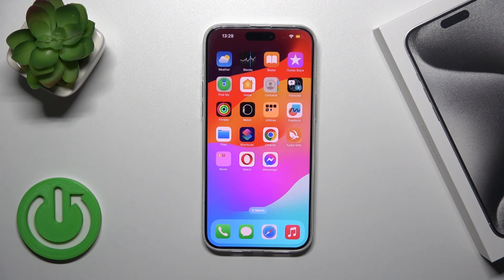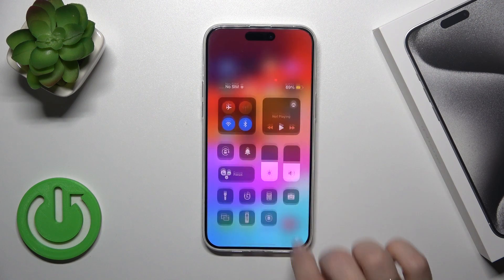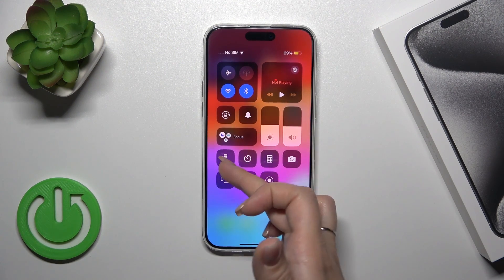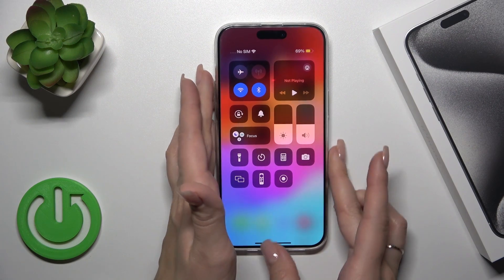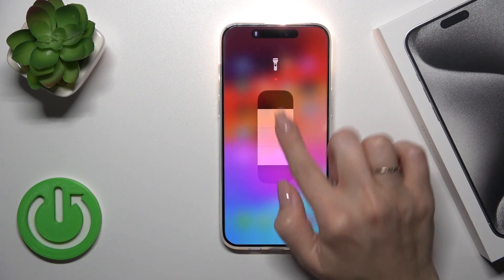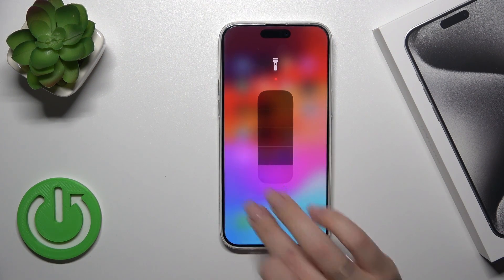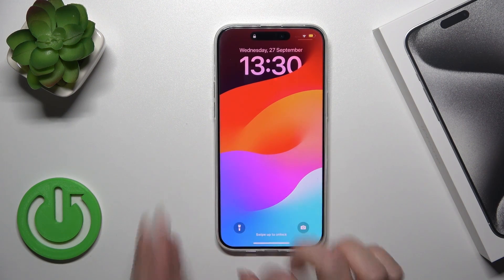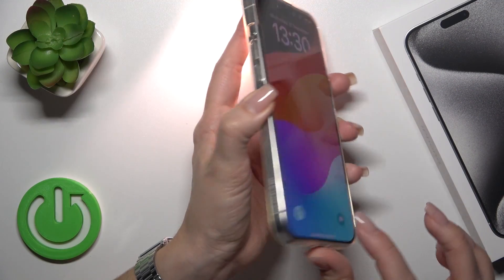How to Turn On / Off Flashlight on iPhone 15 Pro Max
Find out more about iPhone 15 Pro Max:
Hello, viewers! Join us as we show you how to control the flashlight on your iPhone 15 Pro Max. Our expert will demonstrate two methods for managing your device's torch, and you'll also discover how to adjust the brightness of the flashlight. We appreciate you staying with us for this tutorial. If you want to know more about your Apple iPhone 15 Pro Max, visit our YouTube channel.

How to adjust the flashlight brightness level on Apple iPhone 15 Pro Max? How to enable / disable the torch using the control panel in iPhone 15 Pro Max? How to manage the flashlight in iPhone 15 Pro Max?